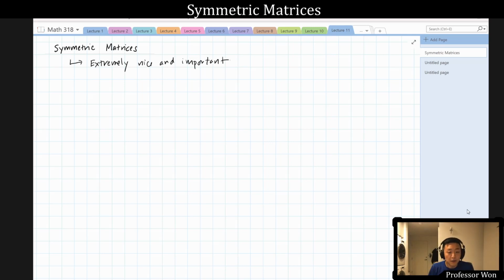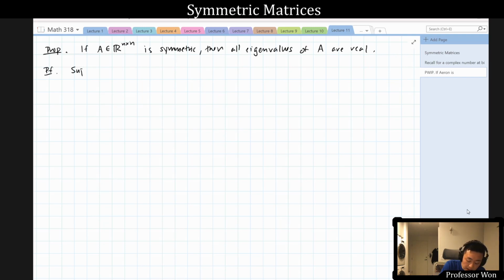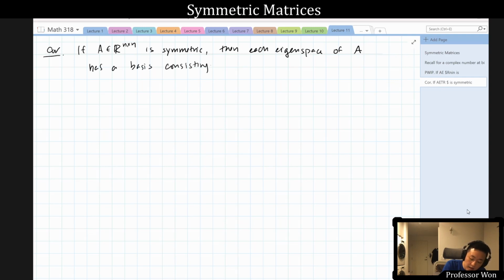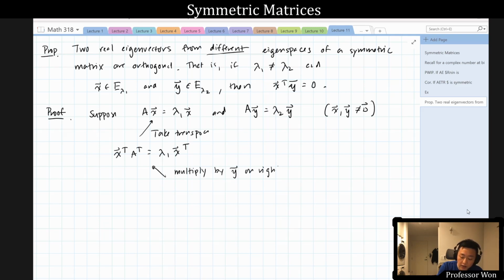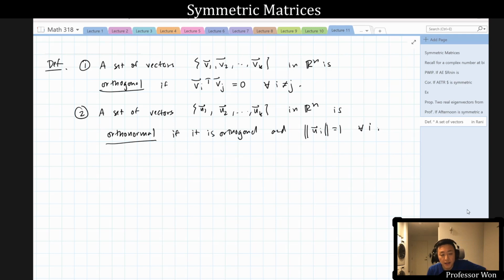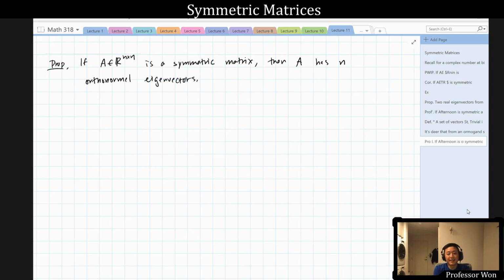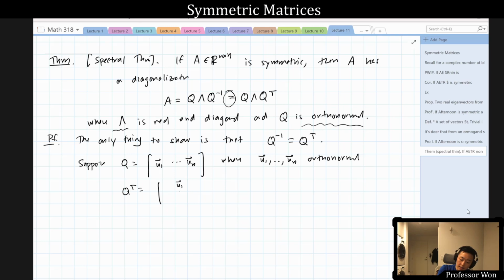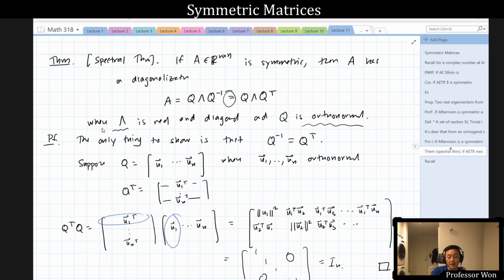(Lecture 11) Symmetric Matrices